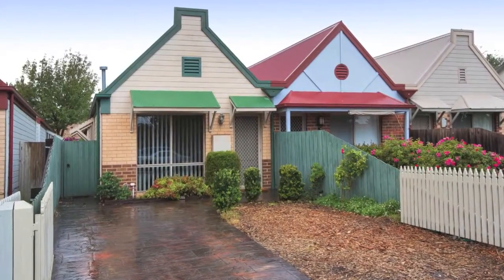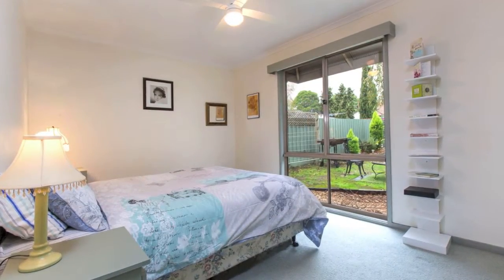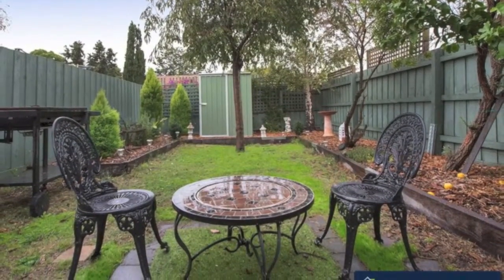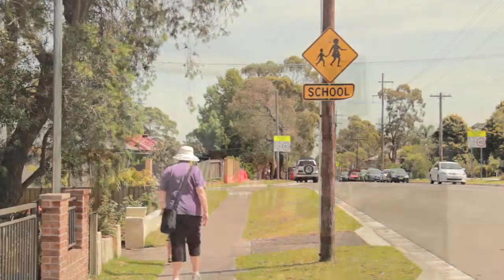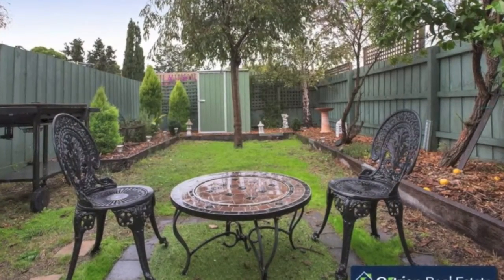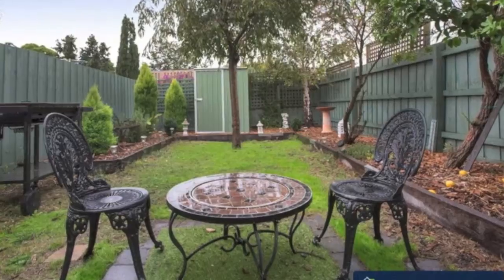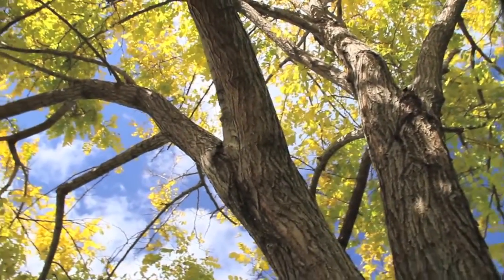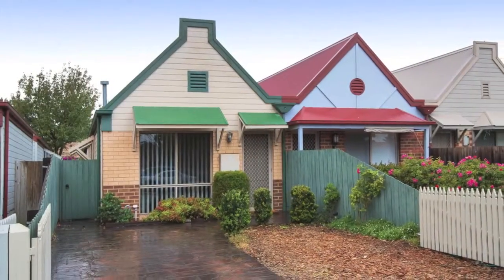3/22 Austin Street Hughesdale